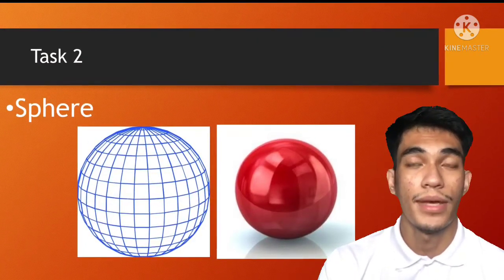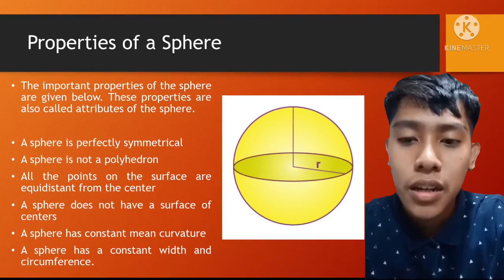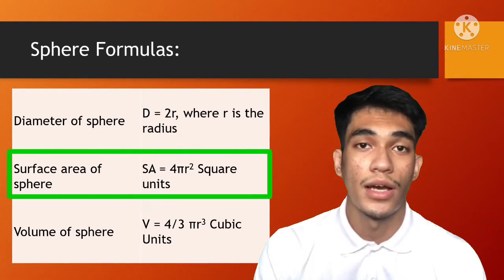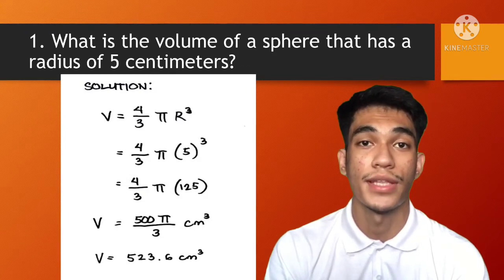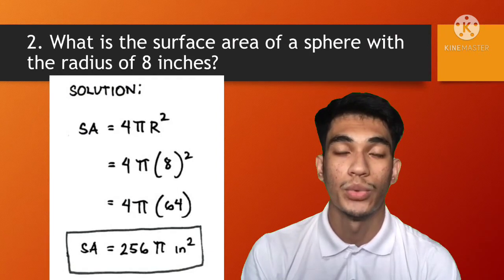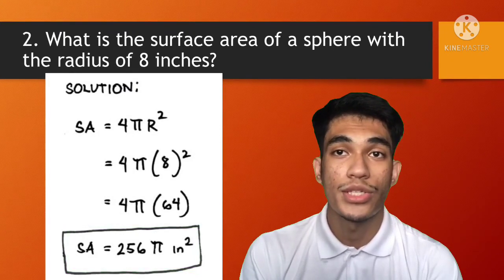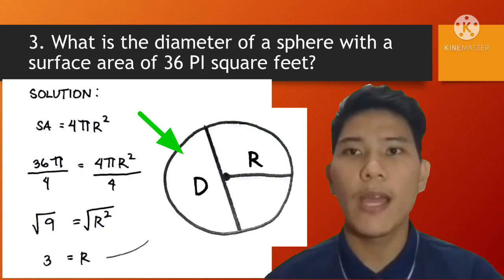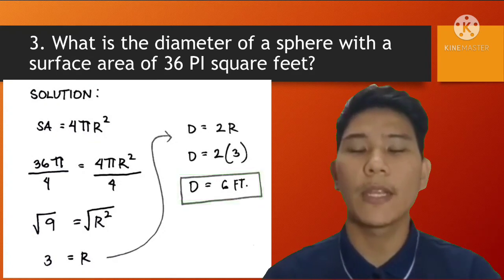PART 2: MPEP TASK BY GROUP 1